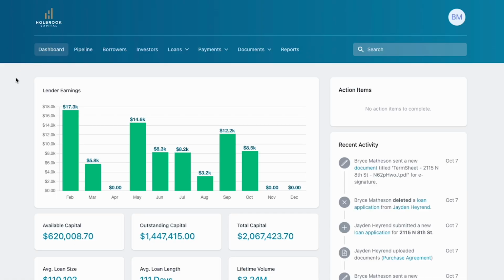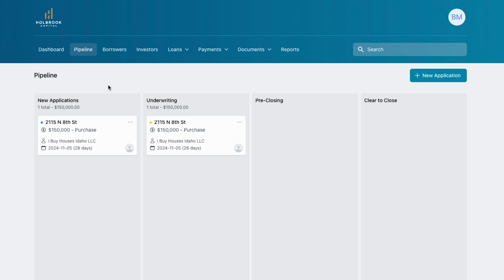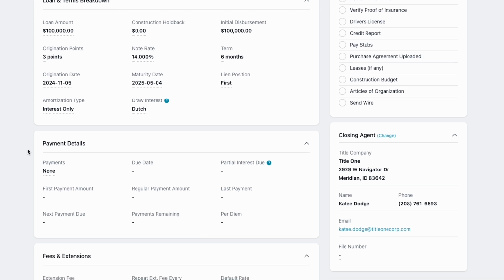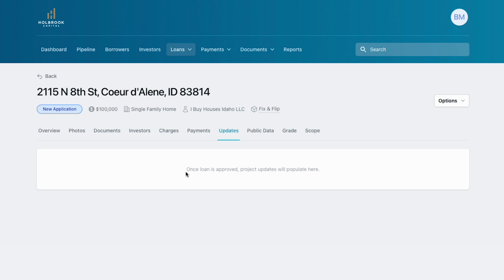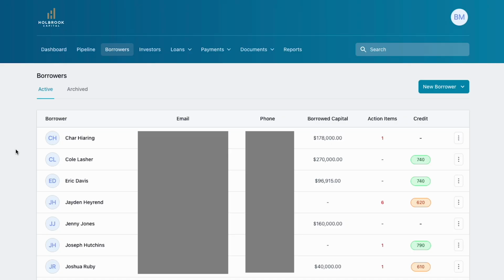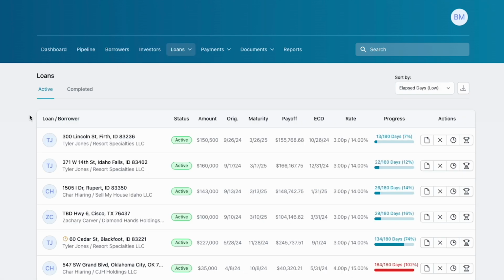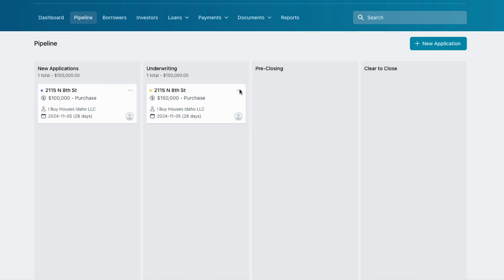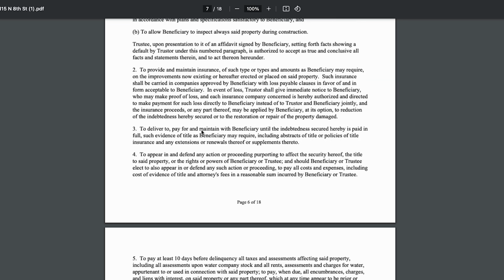The Ultimate Hard Money Lending Software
Still managing your private or hard money loans in Excel? It’s time to upgrade.

Lendr is the all-in-one loan origination and servicing platform designed for real estate private lenders, hard money lenders, and private money professionals. Whether you're funding fix-and-flips, new construction, or rental portfolios—Lendr helps you scale with confidence.

✅ Automate loan intake, approvals, and servicing
✅ Manage borrower pipelines, investor capital, and payments
✅ Ditch spreadsheets and centralize everything in one powerful dashboard

Built by private lenders, for private lenders.

Stop wasting time with manual processes. See how Lendr can streamline your entire lending operation.